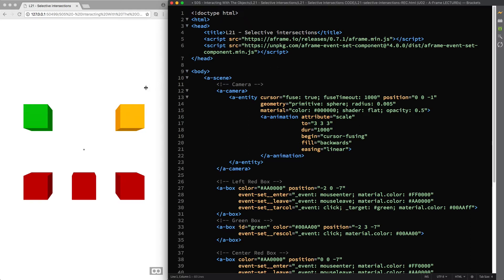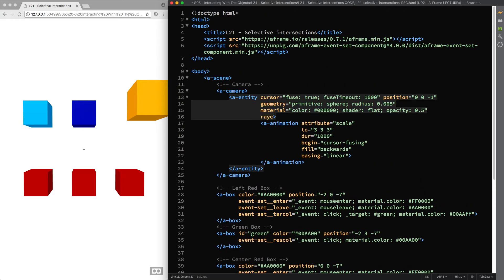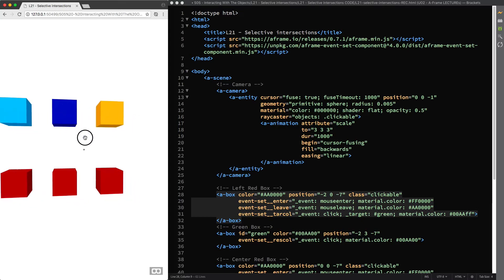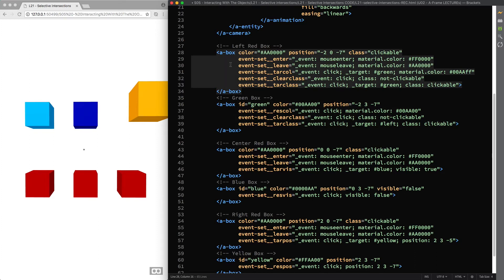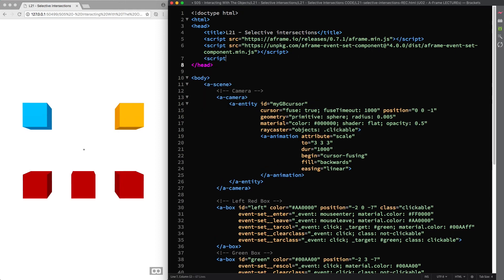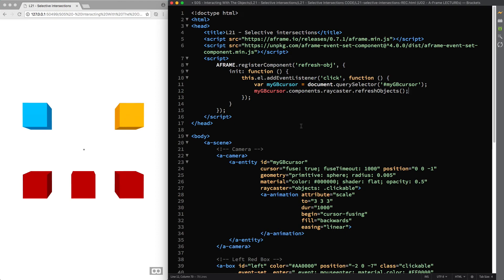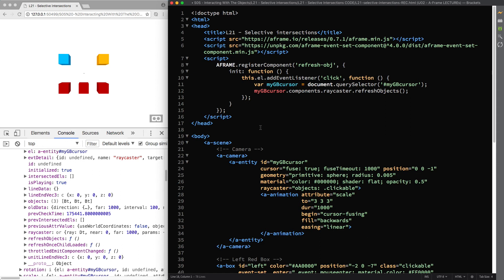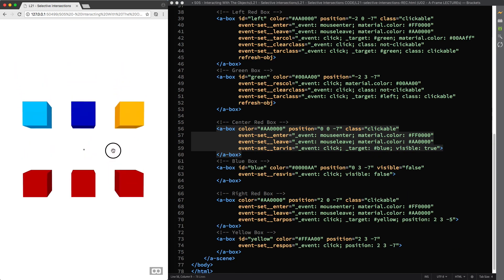Selective Intersections (A-Frame Tutorial - WebVR)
👨‍🎓 In this lecture, you will learn how to further improve visual feedback and performance by using selective intersections.